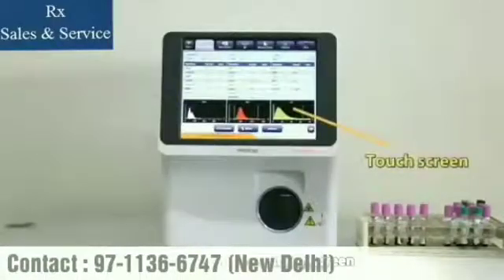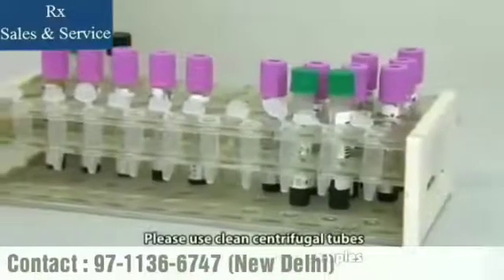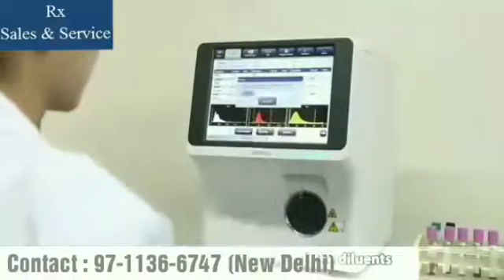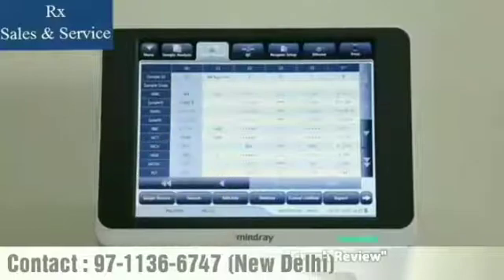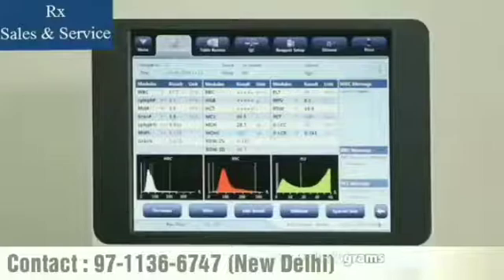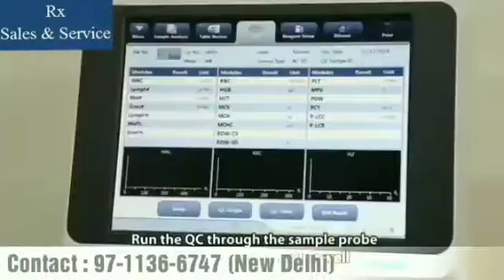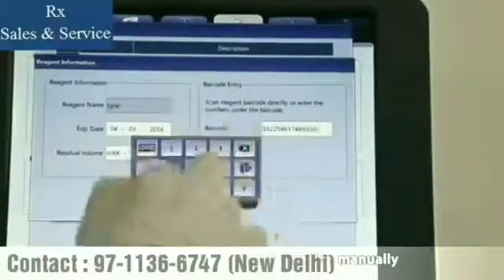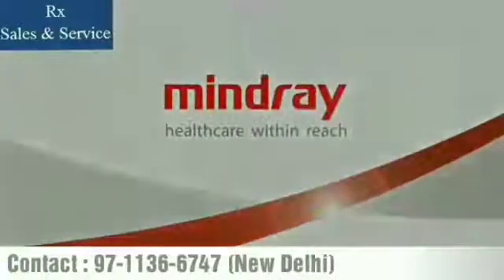Mindray Cellcounter - Bc-30s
Mindray Double chamber
Throughput : 70 Sample per/hour
Working Reagent : Diluent and Lyse.No use of Rinse.